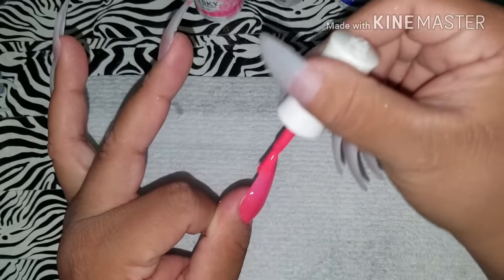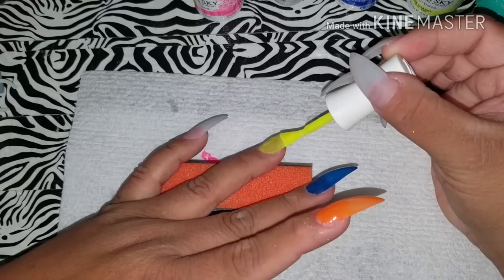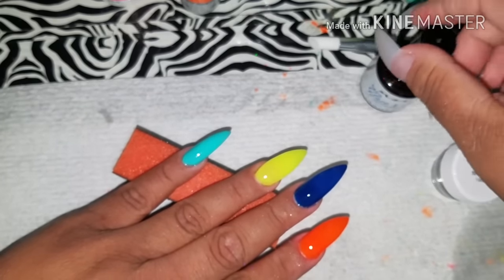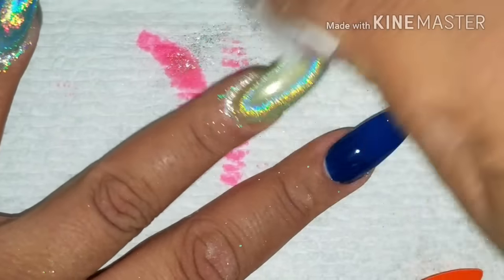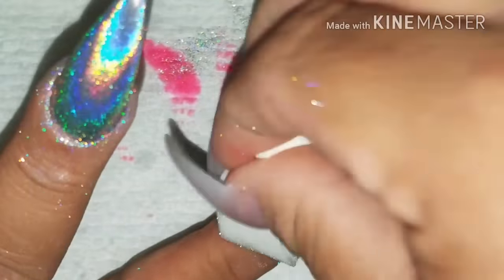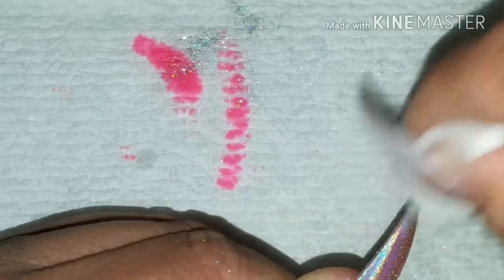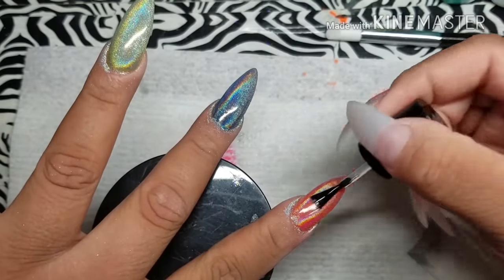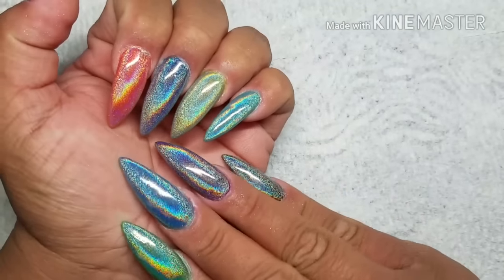🦄💅Unicorn nails 🦄💅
🦄ColorCraze2000 holo pigment 🦄

🦄Gel polishes used 🦄
Kiara Sky - heartfelt
Orly gelfx - melt your Popsicle
KIARA SKY - TAKE ME to Paradise
Kiara Sky -new your city
Gelaze - too yacht to handle
Gelaze - white on white
Kiara Sky -Green with envy
Orly gelfx -skinny dip
Kiara Sky - grape your attention
🦄Kiara Sky - black to black🦄
Glaze n go no wipe top coat

⤵Join Freedom click the link ⤵

👍GIVE THIS VIDEO A THUMBS UP PLEASE 👍